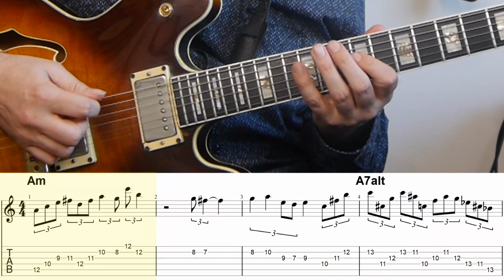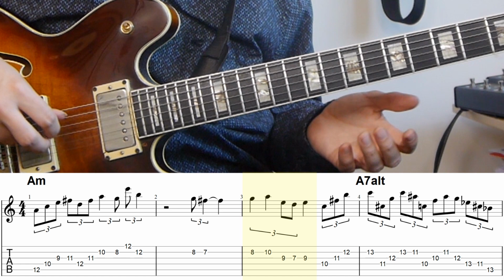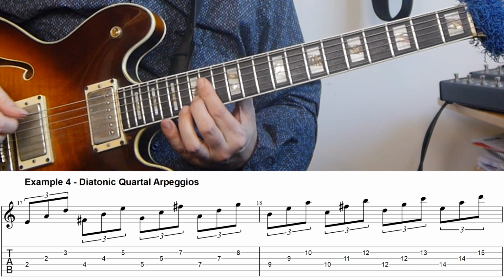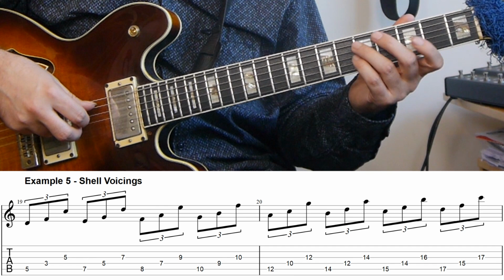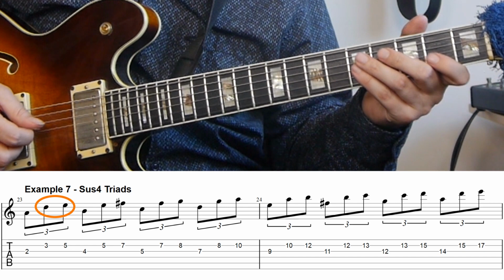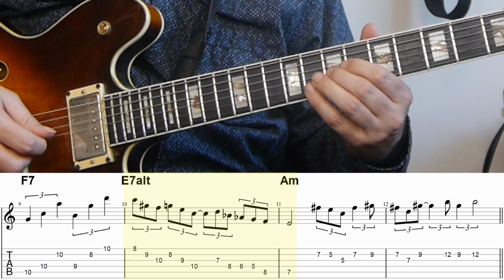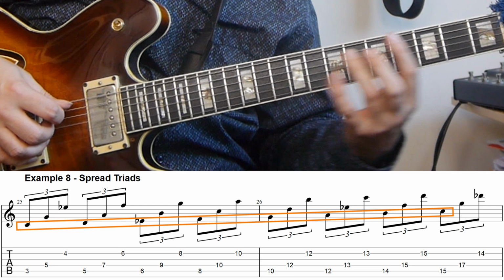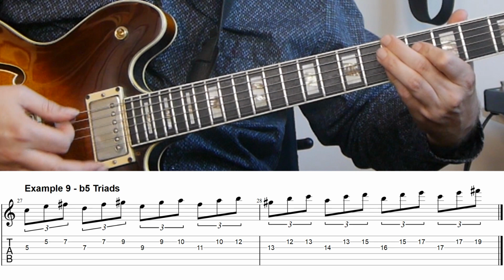6 Types of Easy 3 Note Arpeggios That You Need To Know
You should always try to learn new melodies that you can use in your solos. And in Jazz, Arpeggios are a great place to start.

In this video I will go over 6 different types of 3-Note Arpeggios which are really useful because they are 3 notes, so they are easy to study and also very easy to use in solos giving you a lot of material that you can use when improvising over a song.

What a lot of people miss is that an arpeggio is really just a short melody. We think about what the notes are and what alterations and extensions it is over the chord, but you often forget to listen to it and just realize that knowing this arpeggio is really knowing a very strong melody that you can use in your solos.

If you play jazz and especially more modern jazz then knowing these structures is really something you need as a part of your vocabulary and you will find it everywhere in the playing of people like Kurt Rosenwinkel, Jonathan Kreisberg and Lage Lund.

The way I made this video is that I played a short solo on minor blues that I will take apart and talk about all the different arpeggios, give you some exercises and ideas on how to use it.

Content:

0:00 Intro - Arpeggios are Melodies!
0:52 The Minor Blues Example
1:42 Phrase #1 The Essential Triads
2:25 A few thoughs on Triads and Finding Triads for a chord
2:50 Practicing Triads and Inversions
3:26 Phrase #2 Quartal Arpeggios and Altered Dominants
5:11 How To Practice Quartal Arpeggios
5:51 Phrase #3 Shell-Voicings
6:43 Break up the groove with 4-note groupings
7:24 Exercise for Shell-voicings
7:42 Phrase #4 Quintal Arpeggios and Sus4 Triads
8:17 Sus4 Triads
8:37 Quinatal Arpeggios Exercise / Message in a Bottle
9:04 Sus4 Triads on a 2-string set
9:40 The Two "Weird" Sus4 Triads (That Joe Henderson Knew)
10:25 Phrase #5 - Spread Triads
11:05 What are Spread Triads or Open-Voiced Triads
12:09 Technical exercises with Spread Triads
12:51 Phrase #6 - The Major b5 Triad (That you didn't know you knew)
14:37 Move the b5 triads through the scale (as a 1 3 4 structure)
14:55 Thoughts on moving Interval Structures Through a Scale
16:02 Like the Video? Check out my Patreon Page!

If you like this video and want to help translate it into your own language you can do so